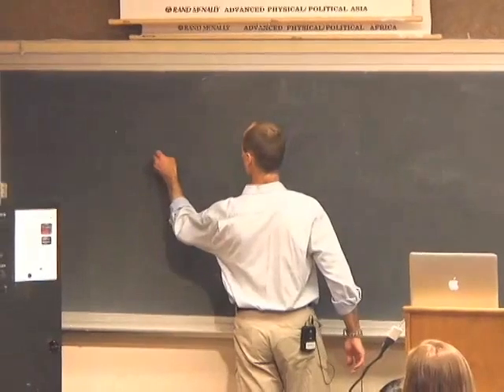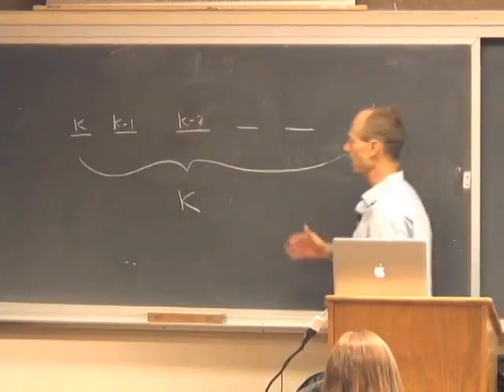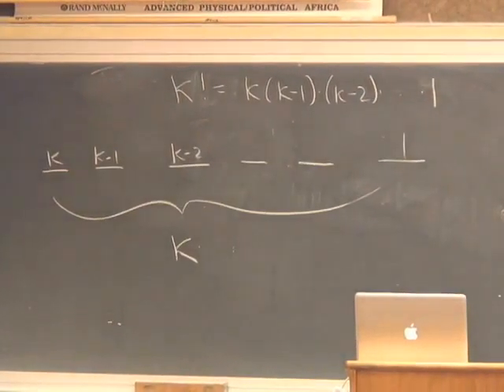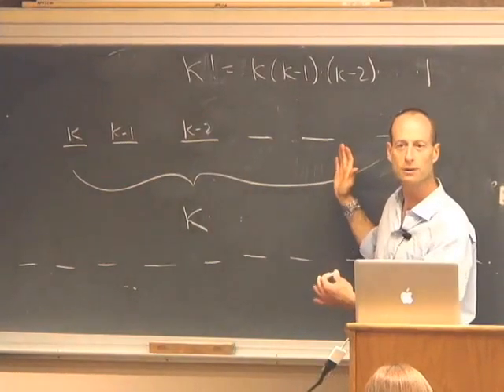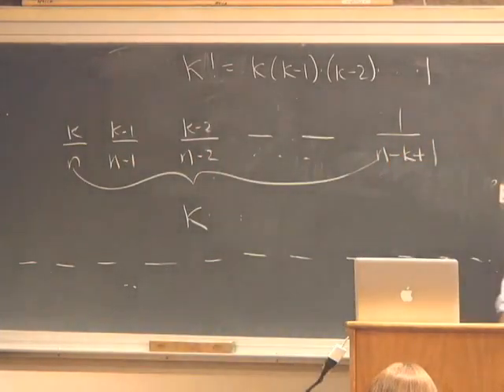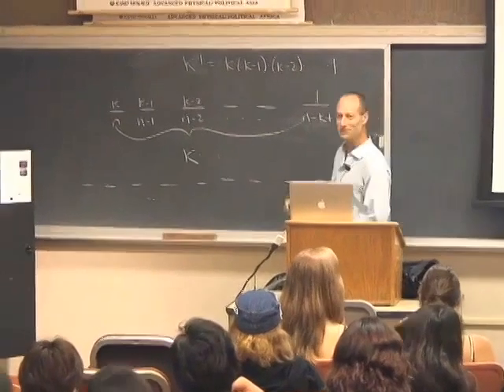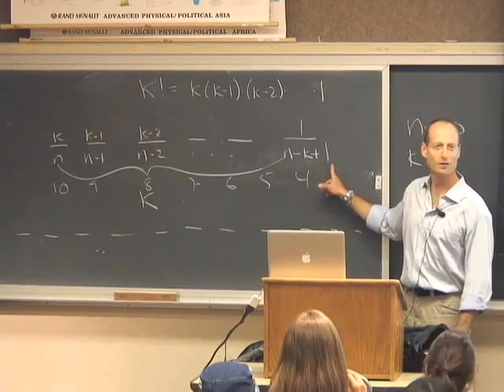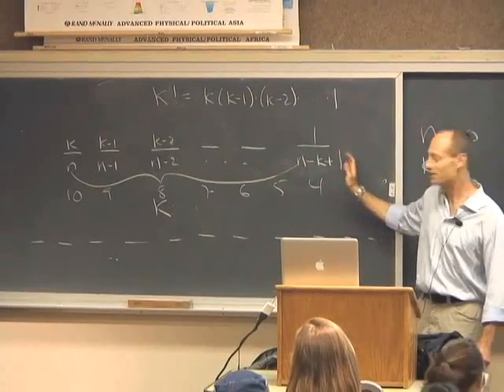Permutations part 1.mov